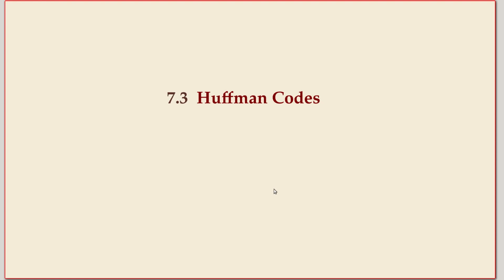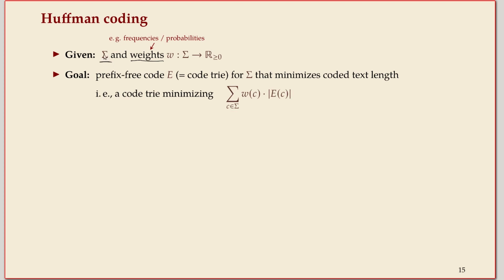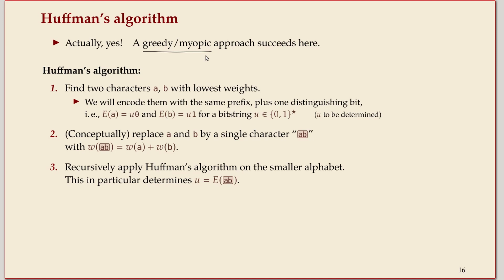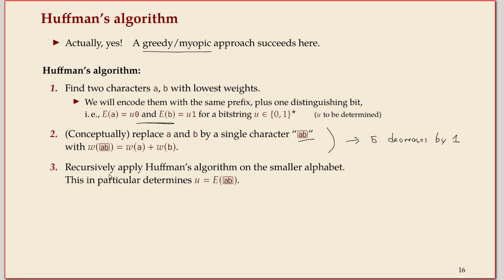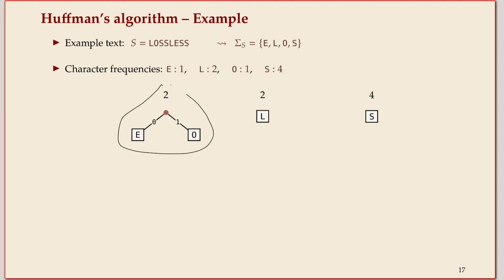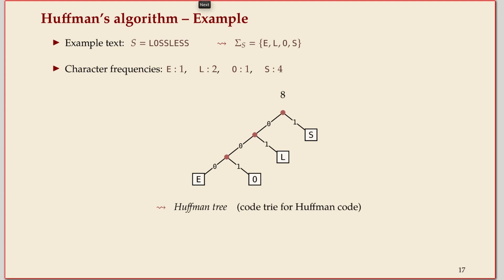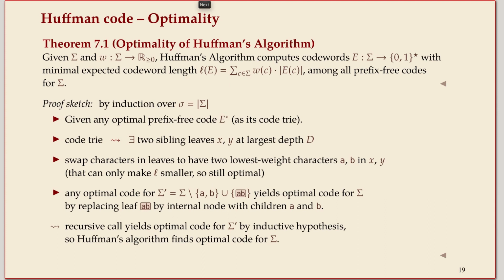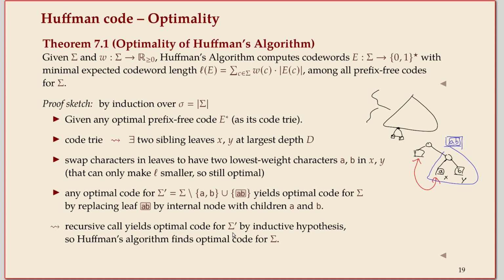COMP526 Unit 7-3 2020-03-17 Compression: Huffman codes